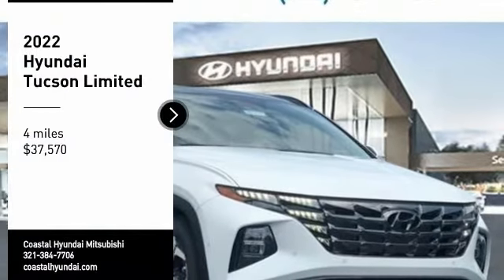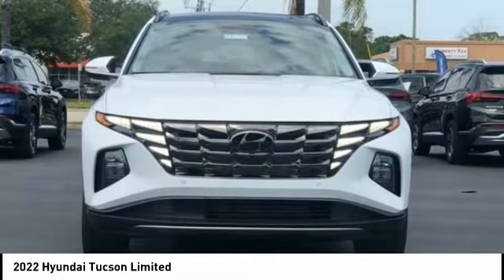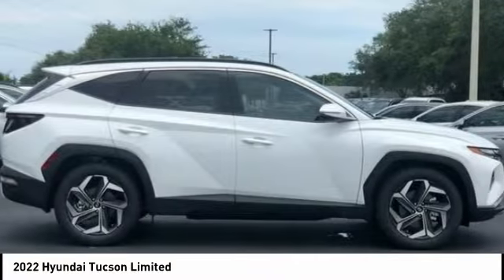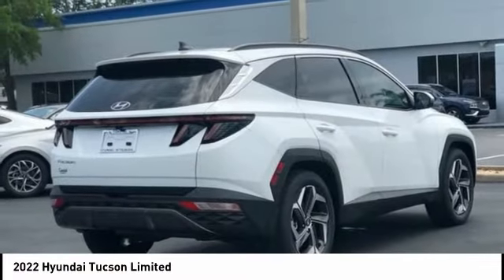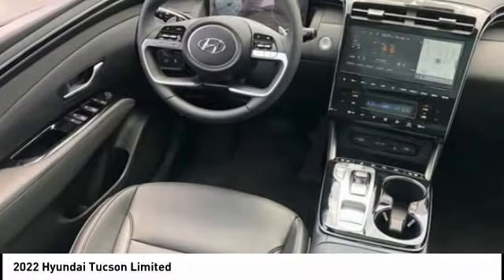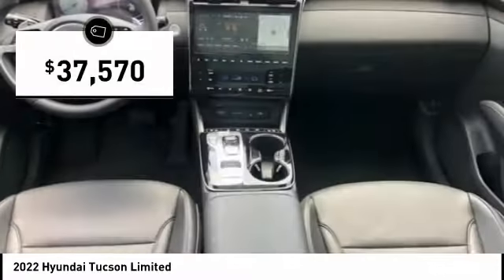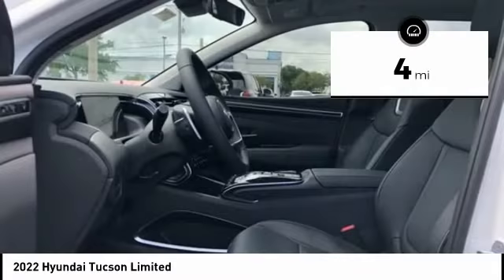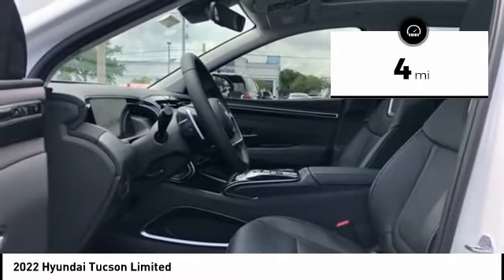2022 Hyundai Tucson Melbourne FL H76835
2022 Hyundai Tucson Limited

Don't miss this 2022 Hyundai Tucson. It's equipped with great features. You'll want to take this vehicle home. Make a great choice today.